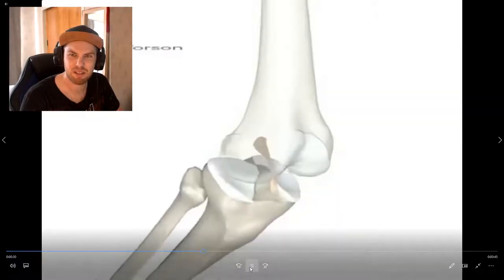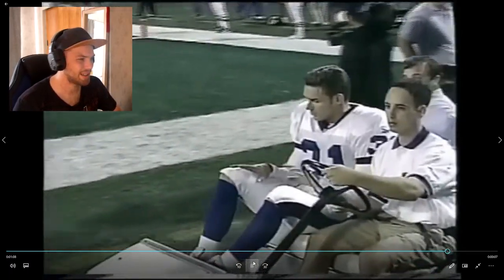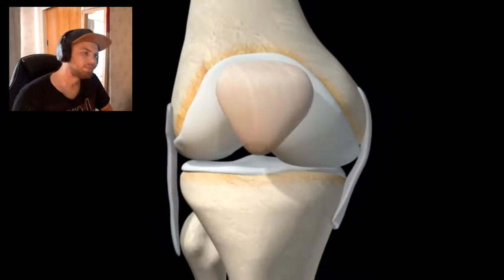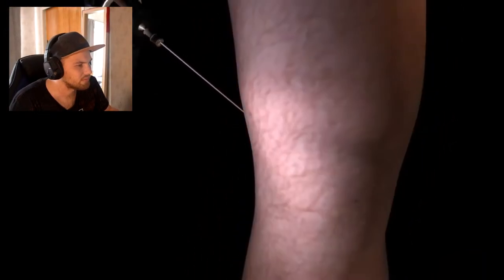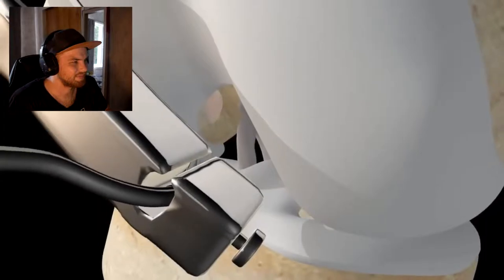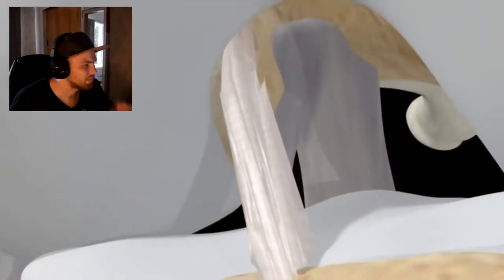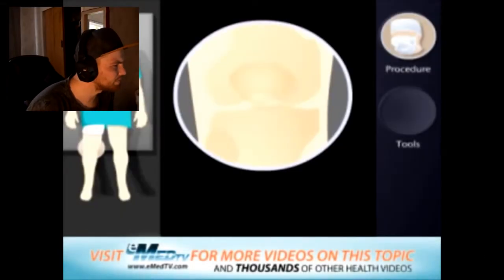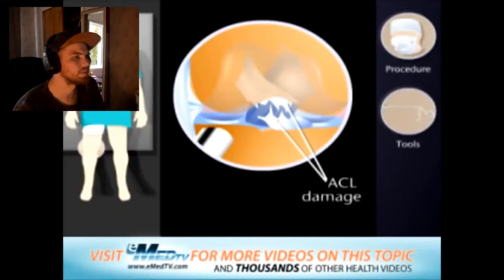I'm A Cripple (ACL Surgery)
I have recently had surgery on my ACL (Anterior Cruciate Ligament) and decided to watch some videos on how the actual surgery is performed.